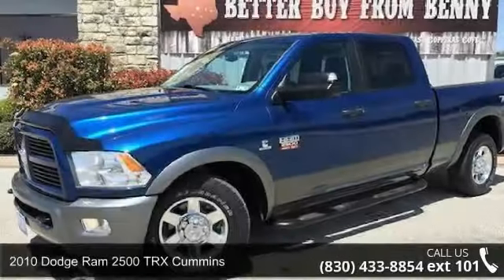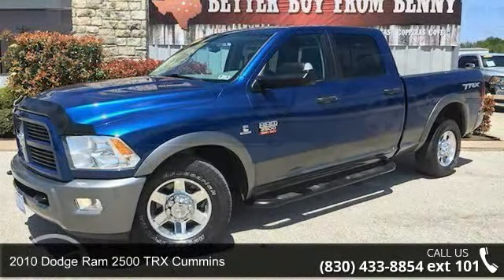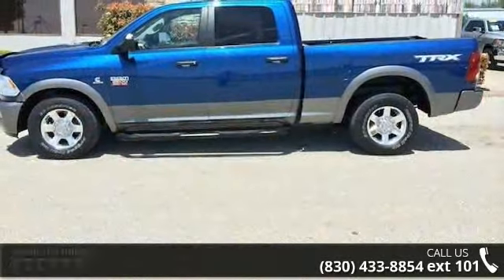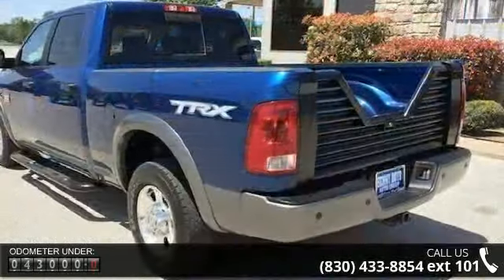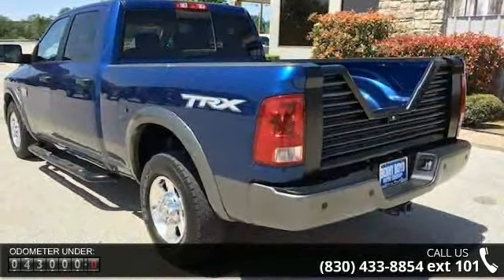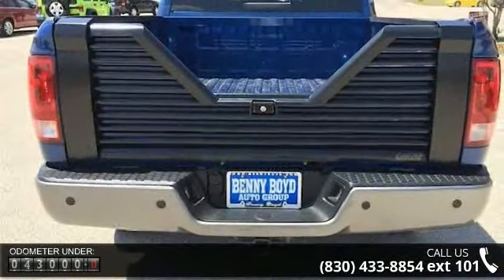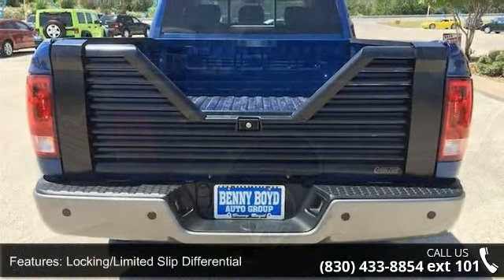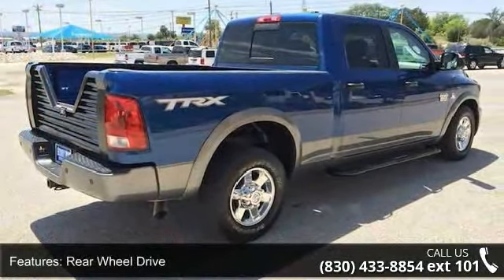2010 Dodge Ram 2500 TRX Cummins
This 2010 Dodge Ram 2500 TRX Cummins is a 1-Owner, has a Clean CarFax History report and is in Great Condition. LOW MILES! Just [MILES].GPS, Premium Sound with iPod/Aux Connections. Easy to use Steering Wheel Controls. Power Windows, Locks, Tilt & Cruise. Turbo Diesel Power and a Smooth Automatic Transmission. Factory Tow Package, Integrated Trailer Brake Controller, Chrome Side Assist Steps for Easy Access. A Rear Sliding Window is a safe place for your Dog to hang their head out. Deep Sporty Tint.  Contact the Internet Department to Receive This Special Internet Pricing & a Haggle Free Shopping Experience!! VIN 3D7TP2CL1AG149174